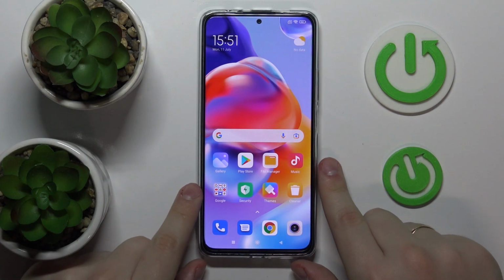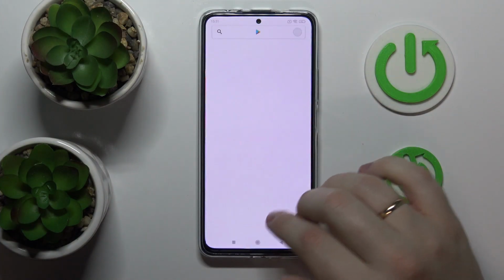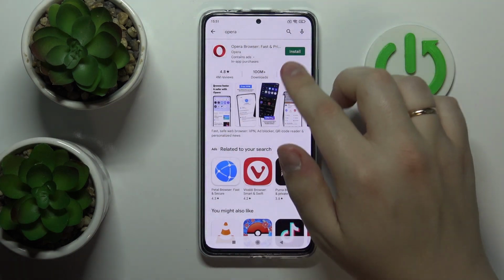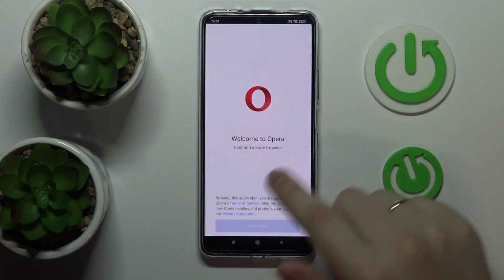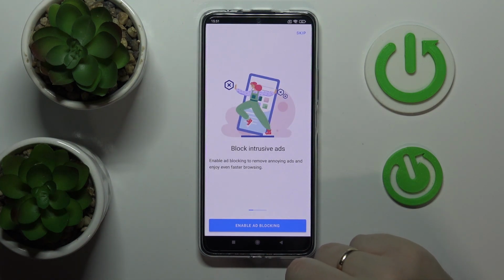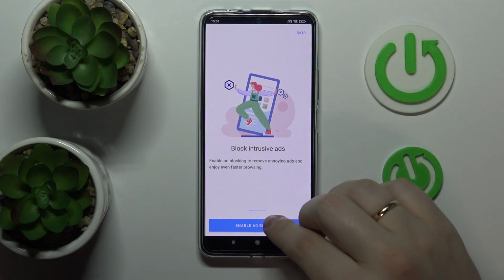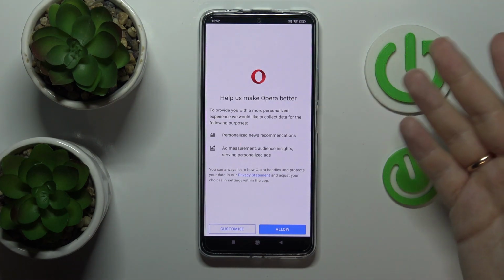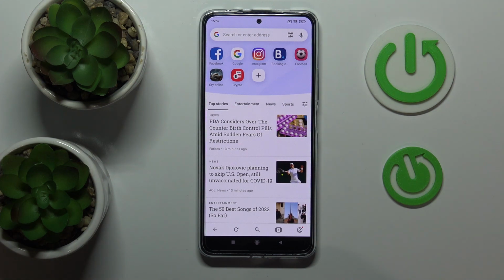How to Download Opera on OPPO A94 5G - Install Opera Browser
Watch this useful tutorial video carefully and find out how to download and install Opera in order to use it as a default browser in Oppo A94 5G smartphone. Let’s discover by watching this short guide on how to get some other browser than your current one on Oppo device.

How to download the Opera browser on OPPO A94 5G? How to install Opera on OPPO A94 5G? How to get Opera browser on OPPO A94 5G?